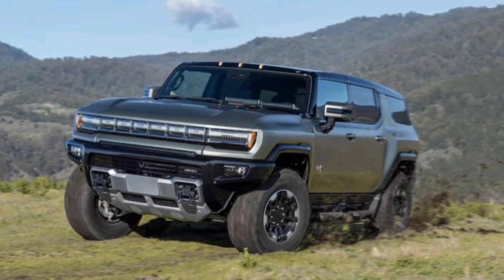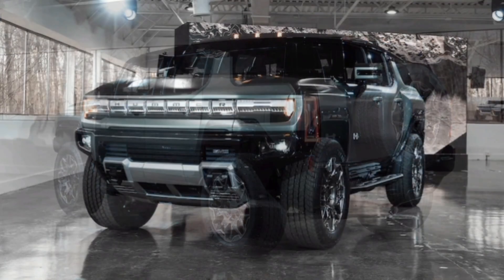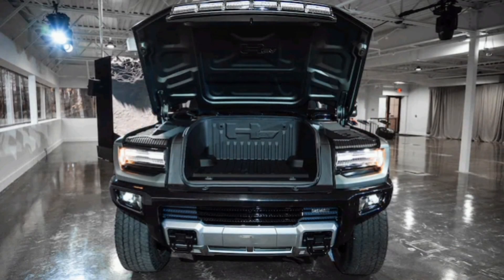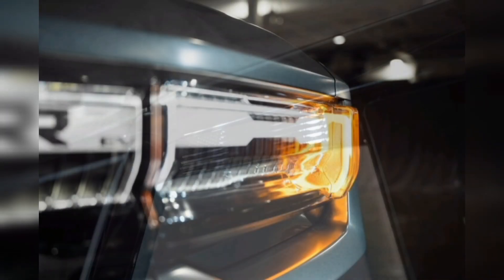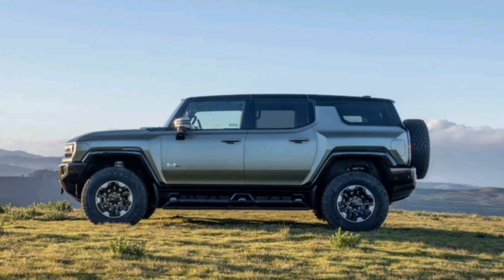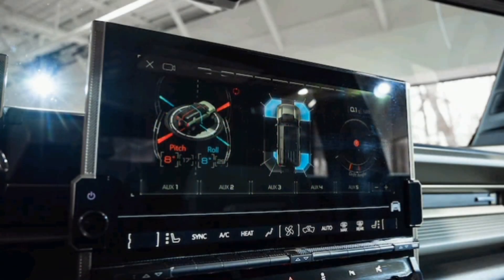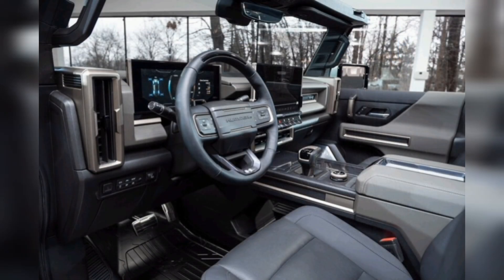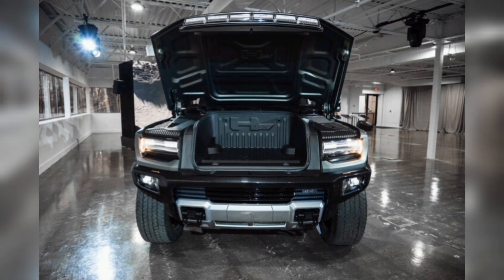2024 GMC Hummer EV SUV First Drive: Absolutely Ridiculous